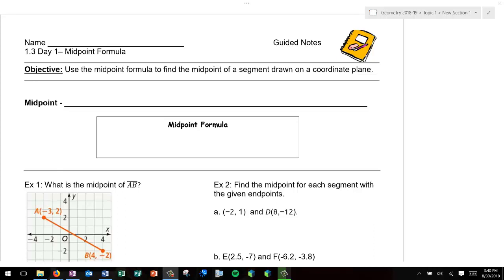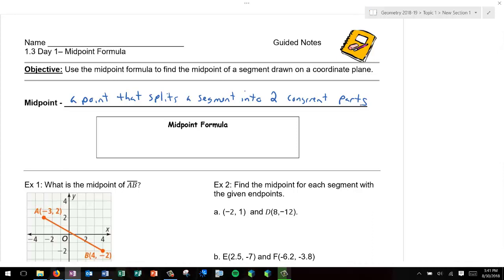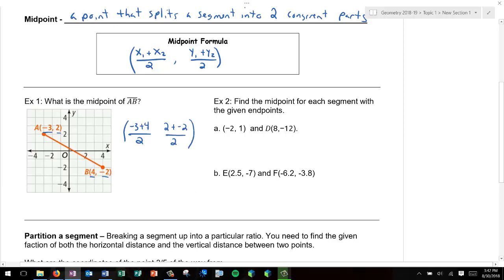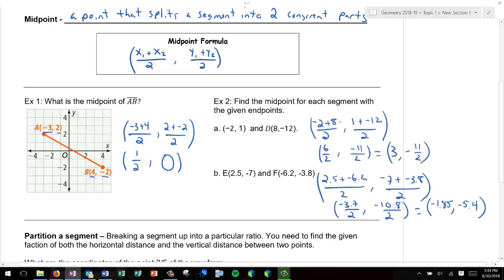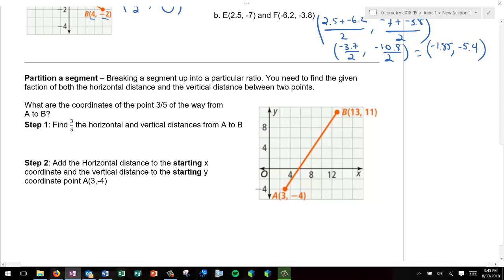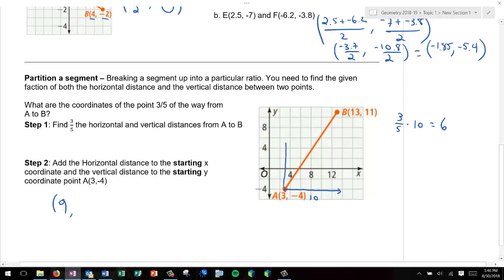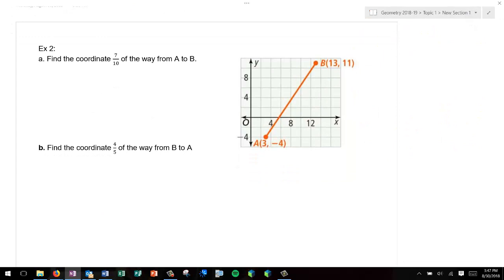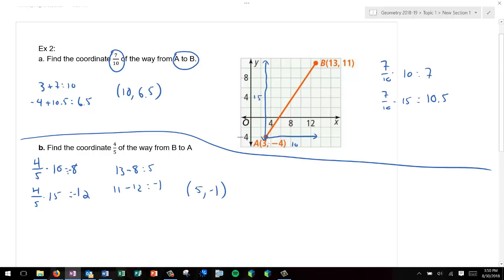Lesson 1-3: Midpoint